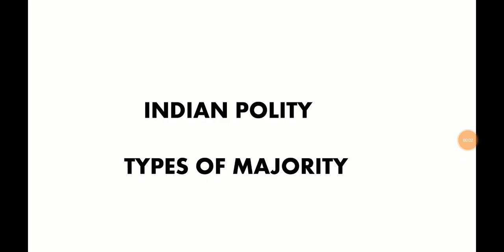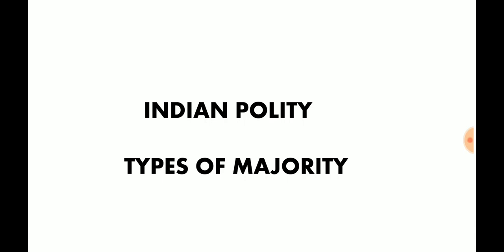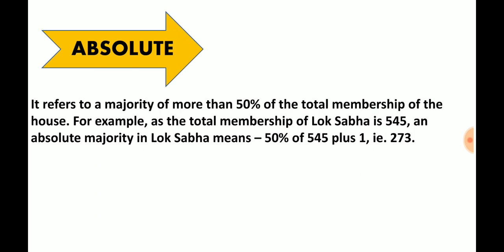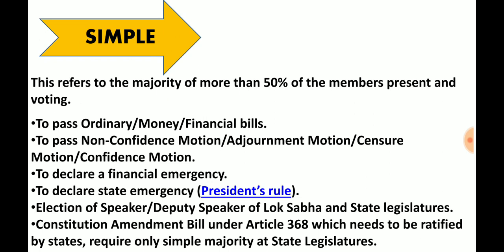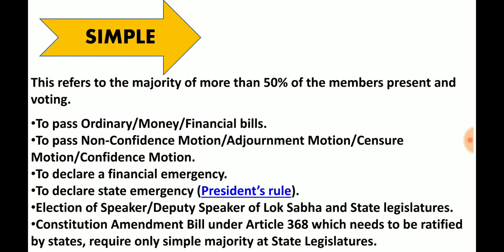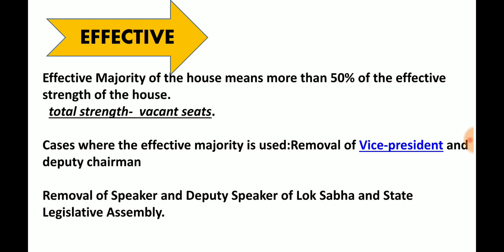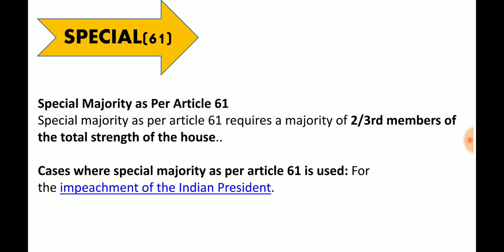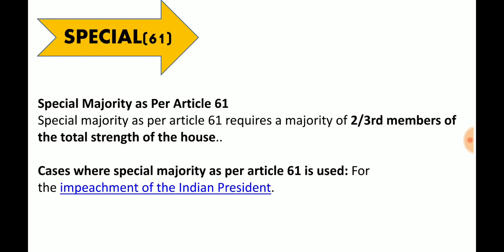Class -16 | Indian Polity M . Lakshmikant | Types Of Majority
Previous

14)Science and Technology for Civil Services Examinations

MCQ Practice Book:

June - 2019 CURRENT AFFAIRS LINK:

Join Our Ongoing BATCH-

WBCS 2020 Prelims BATCH-13 : Very Soon

Recommended Booklist For WBCS 2020

Our Video Course on Indian Economy:
5. RBI Repo Rate, M.Policy
10.